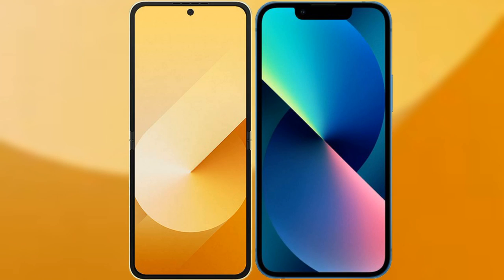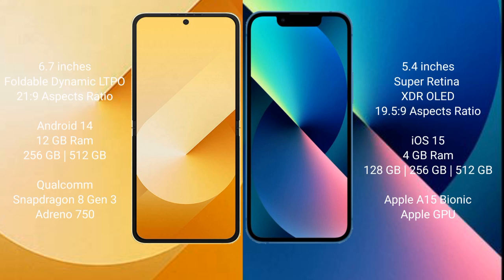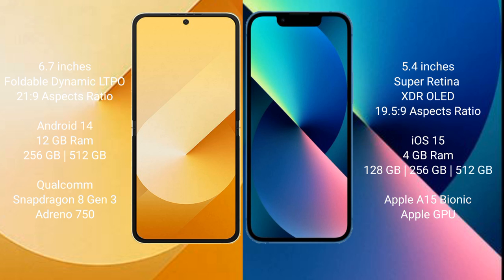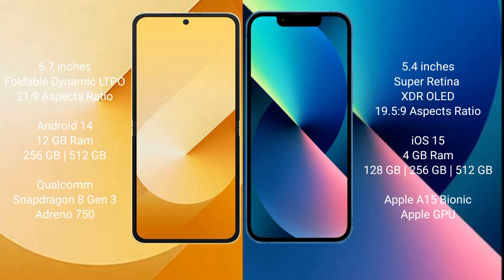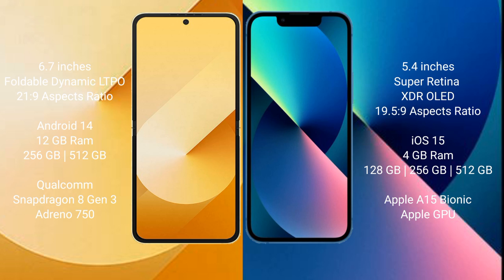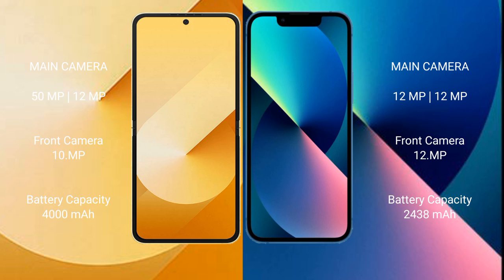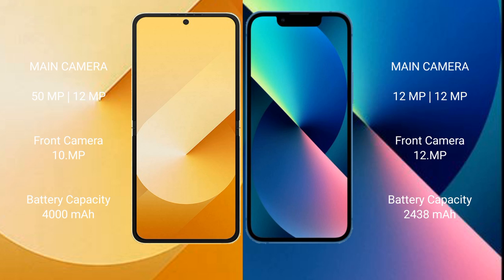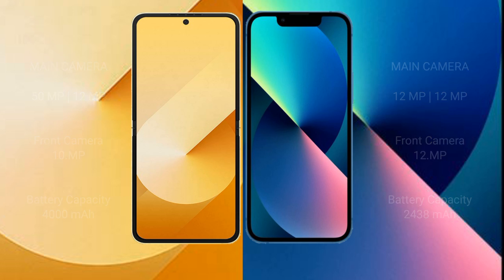Samsung Galaxy Z Flip 6 vs iPhone 13 Mini Review